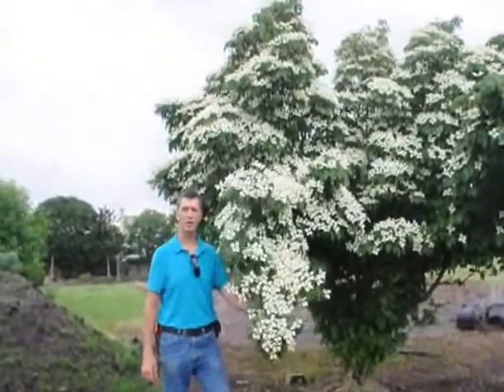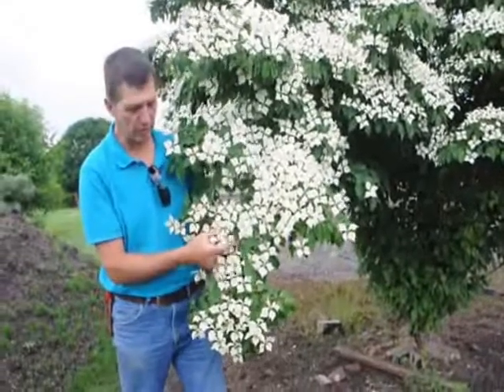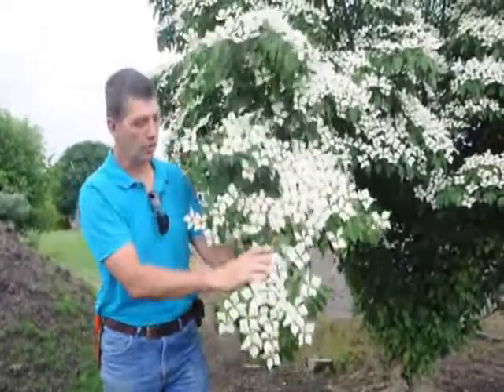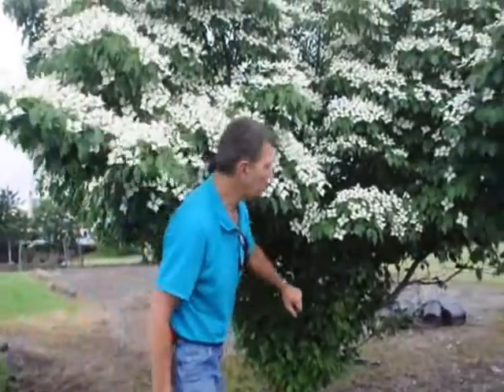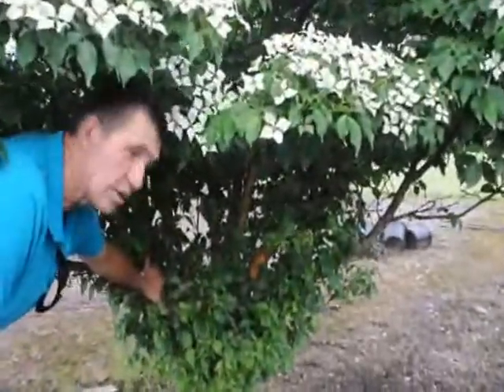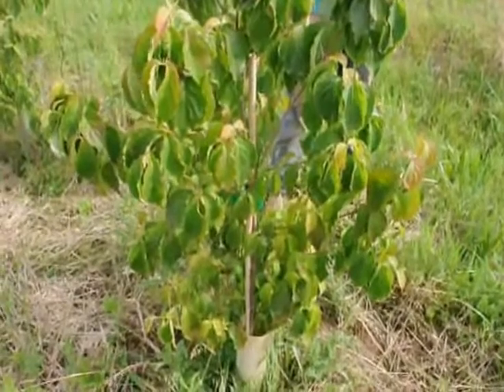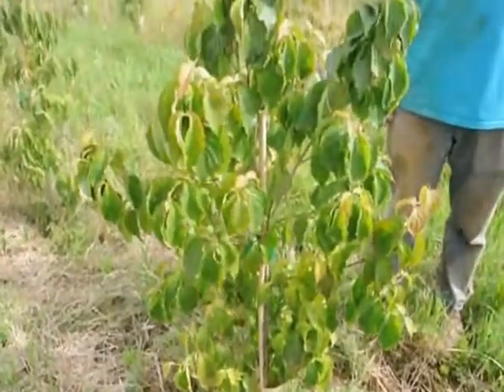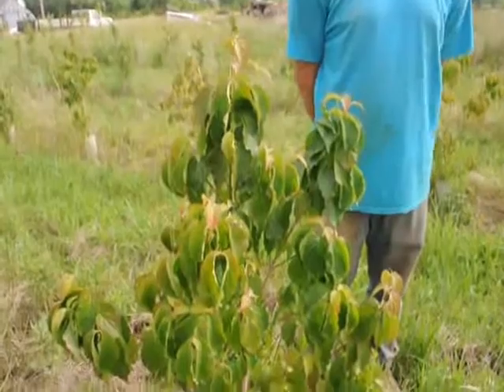The Kousa Dogwood